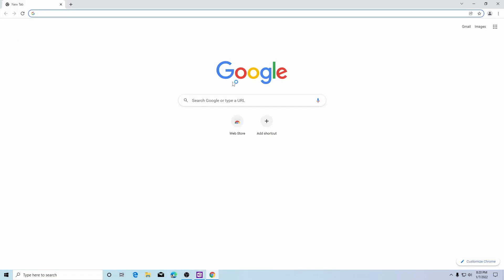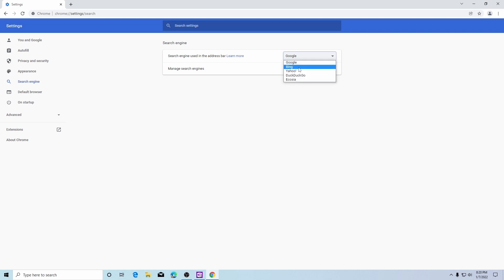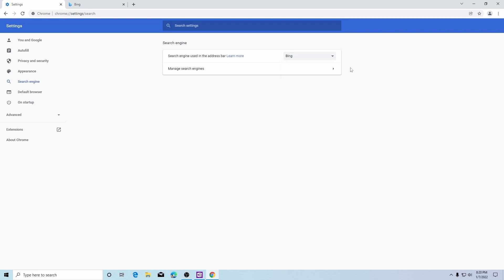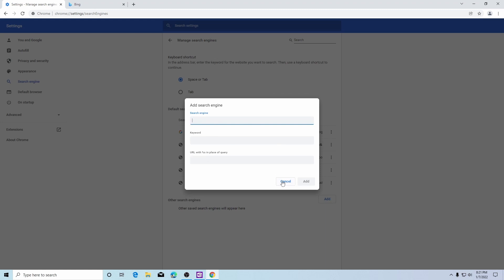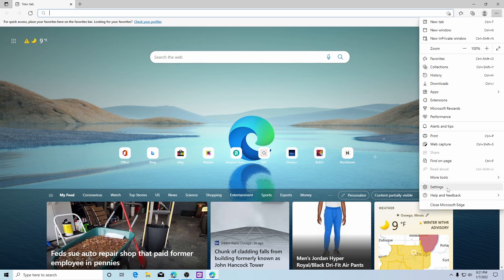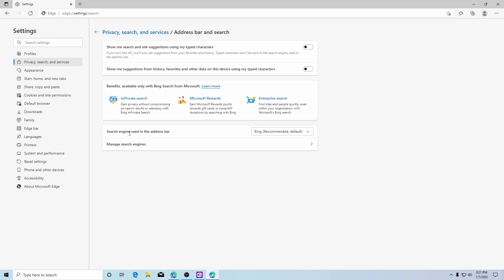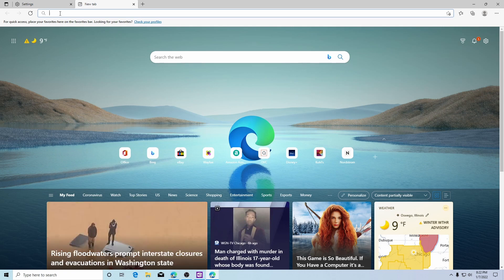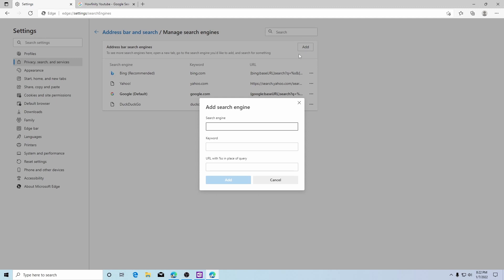How to Change Default Search Engine on Windows 10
You can change your default search engine on Windows 10.  You can do this on Google Chrome or on Window's Microsoft Edge browsers.

In this video, I'll show you how to change the default search engine on Windows 10 on Google Chrome and Microsoft Edge.